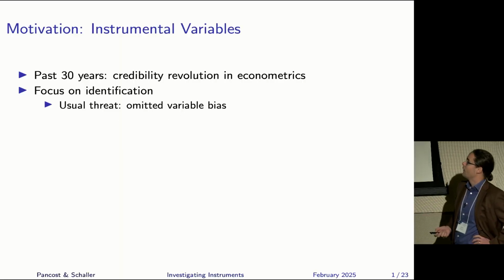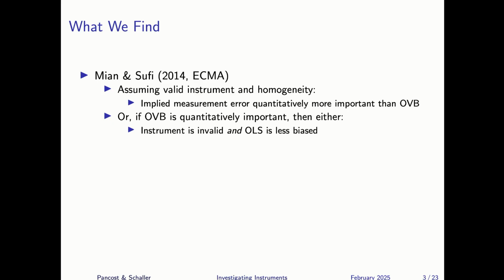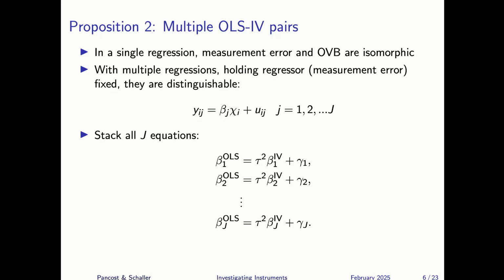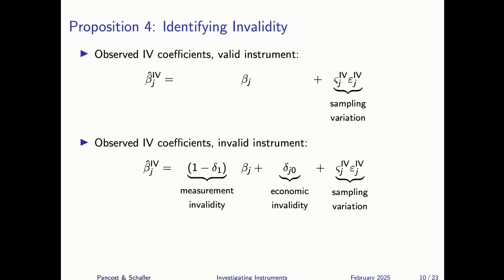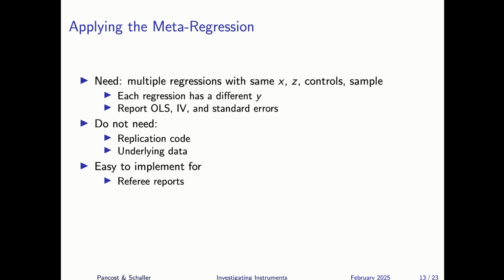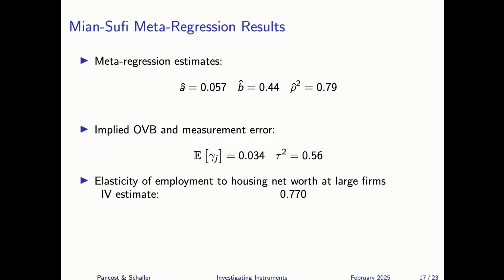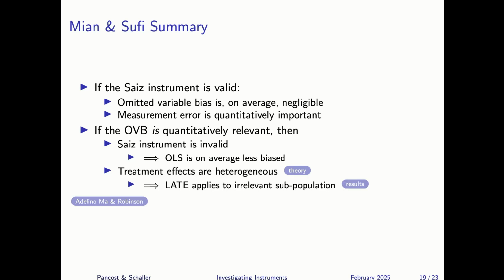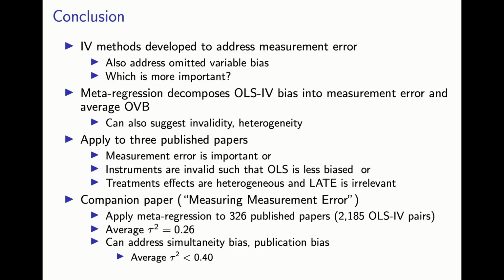UWFC 2025 Paper 2 Presentation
Presentation of paper titled “Investigating Instruments with Meta Regressions” at the 2025 Utah Winter Finance Conference. Authors are Aaron Pancost (Texas) and Garrett Schaller (Colorado State).